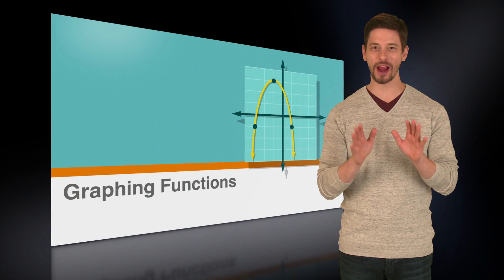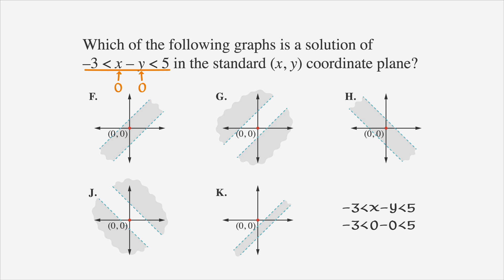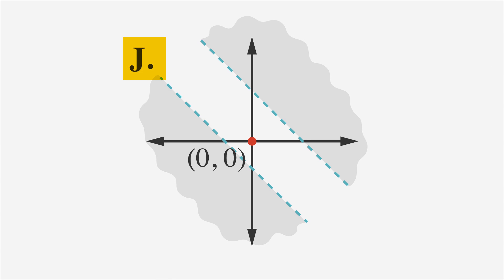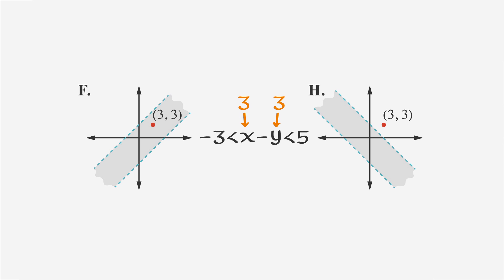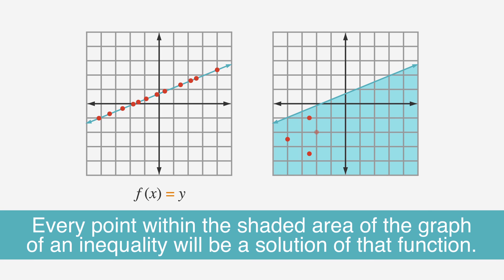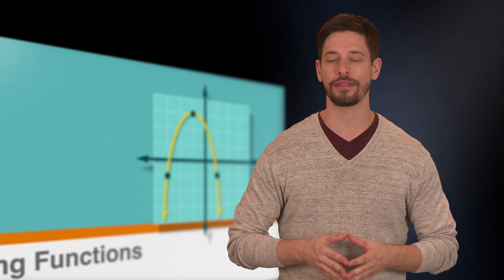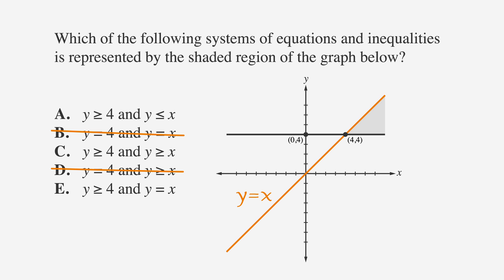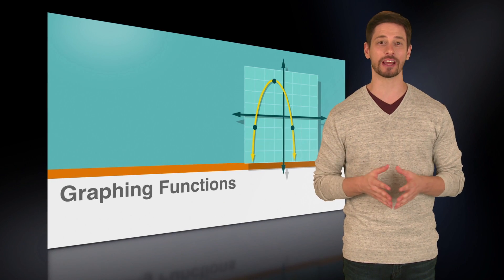ACT Graphing Functions - Chegg Test Prep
Looking for ACT math help? Need further insight into ACT Graphing Functions? Chegg’s ACT prep free resources include in-depth, easy to follow videos that cover some of the major topics of the ACT exam and provide strategies on how to improve your score. Don’t get stuck on ACT Graphing Functions. In addition to this highly informative ACT math video, Chegg is a leader in the ACT prep world and offers a wide range of proven resources to help students succeed.